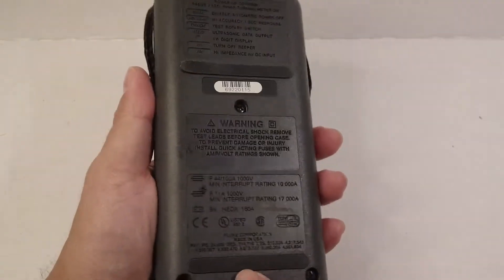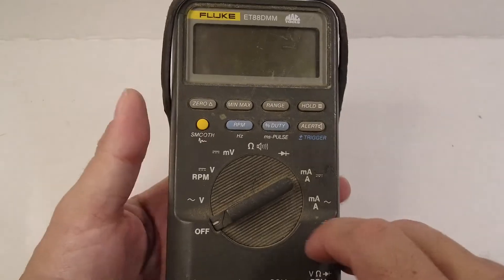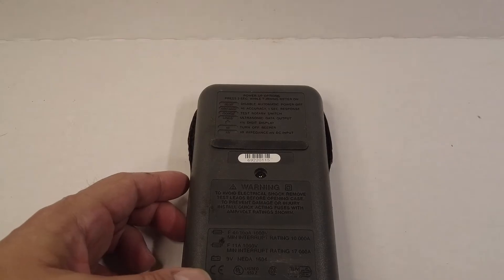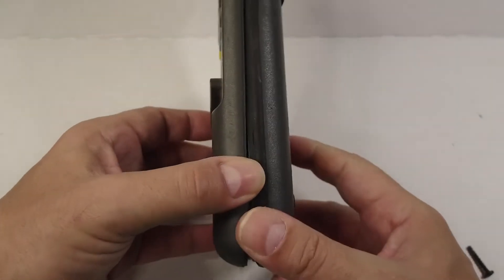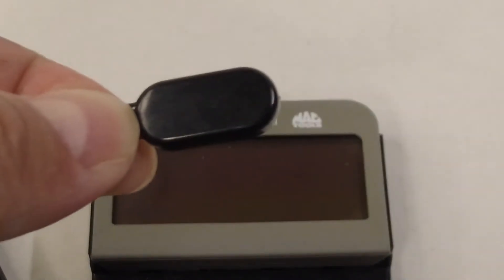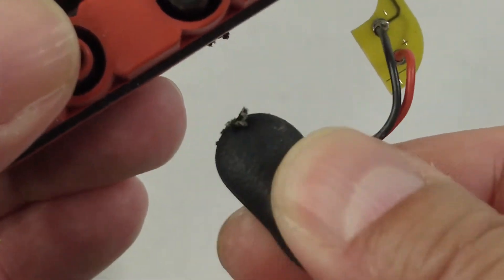Fluke Mac Tools ET88DMM Automotive Multimeter Basic Tear Down and 9v Battery Replacement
Fluke Mac Tools ET88DMM (it's the same as the Fluke 88 and the Fluke Matco Tools MD88) Automotive Multimeter was selected from our warehouse inventory.  It didn't power on with initial inspection, so I replaced the battery.  Battery Replacement went well.

This unit will be cleaned and tested for accuracy.